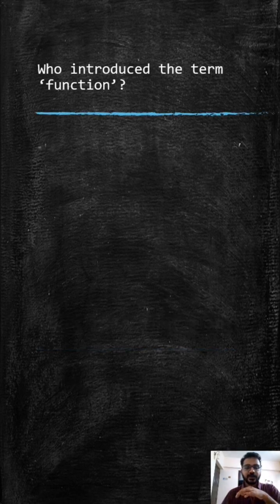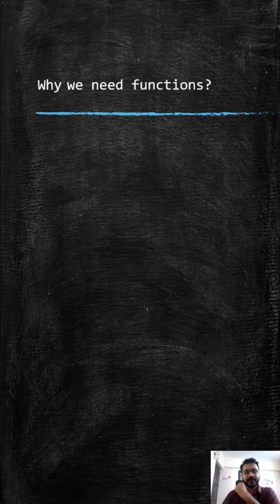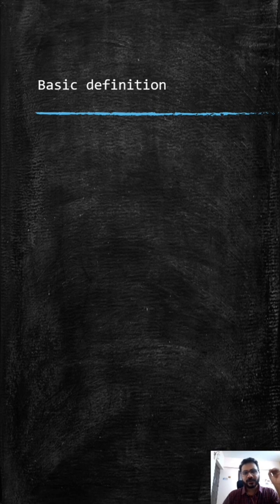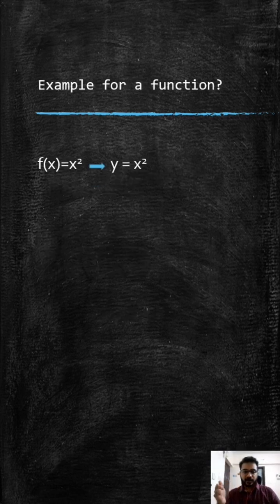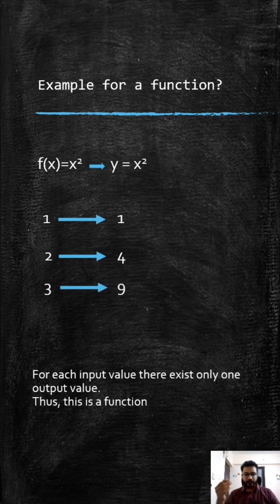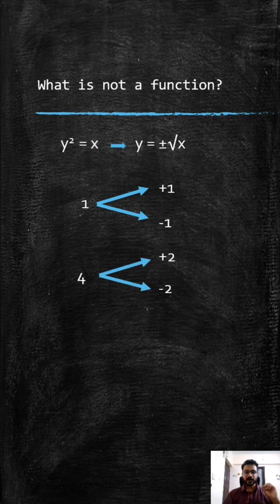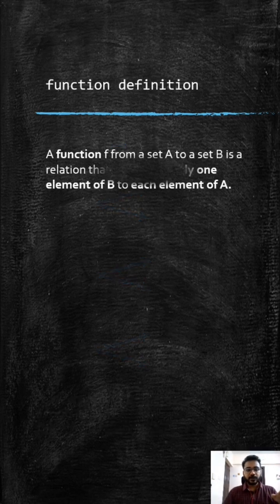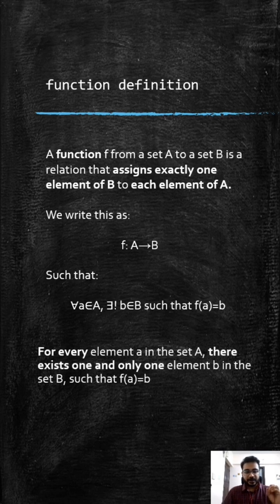What's a Function? The Basics You Need to Know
Struggling to understand functions? This video breaks it down! We answer the question 'What is a function?' by explaining:
1.The history of functions
2.Why we use functions
3.The 'one input, one output' rule
4.How to identify functions
5.What makes something not a function
6.The formal function definition
7.Get ready to master functions once and for all!